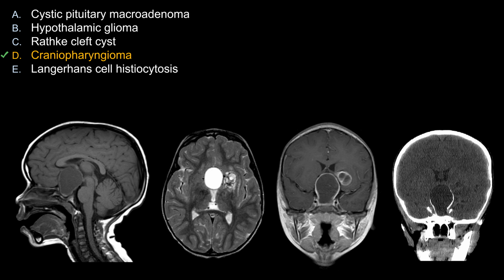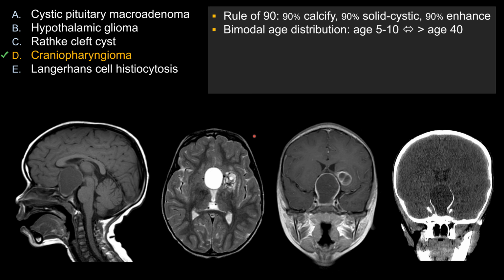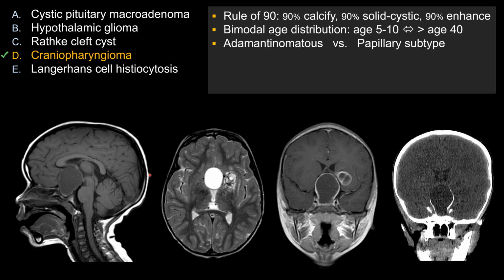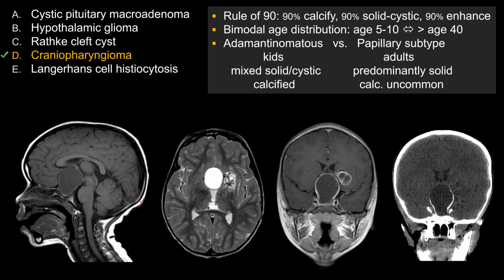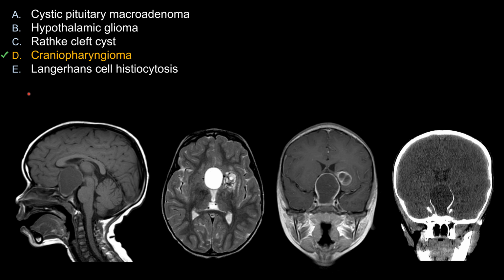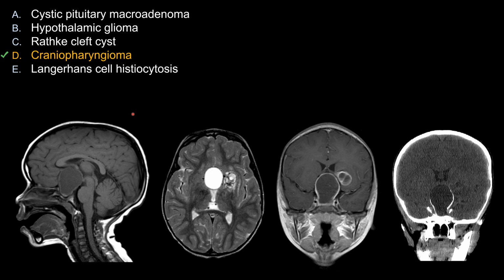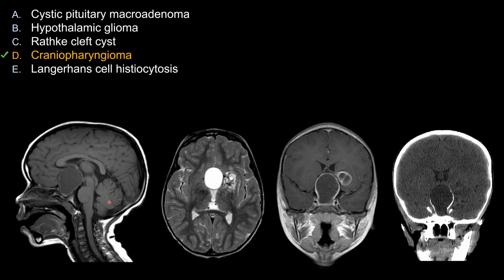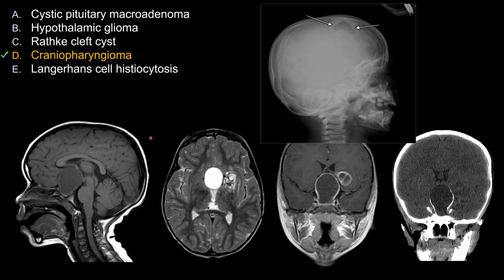Neuroradiology Board Review - Pediatric Case 5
0:00​ - Question
0:58 - Answer and explanation
2:58​ - Wrong answers

Neoplasm: Craniopharyngioma